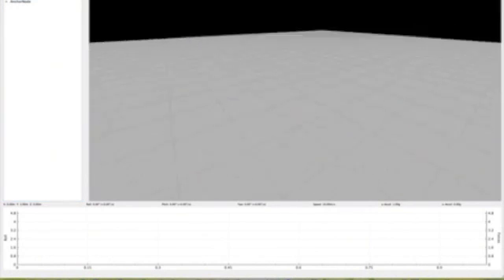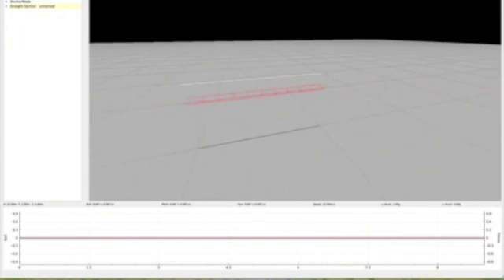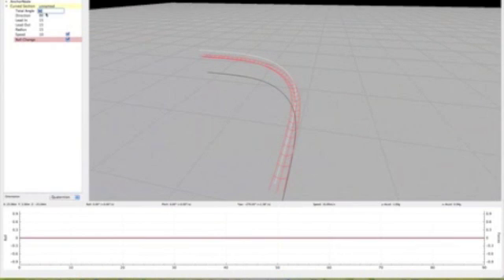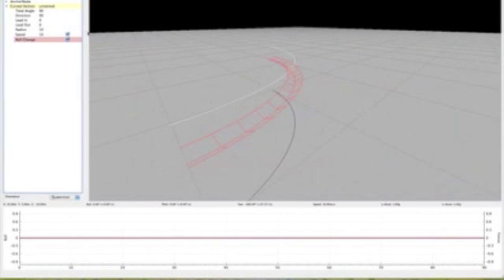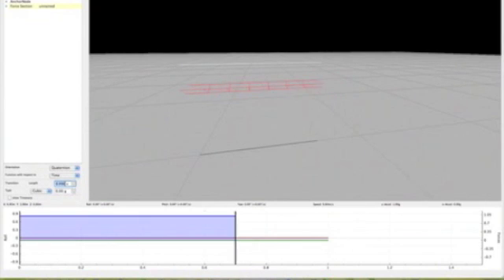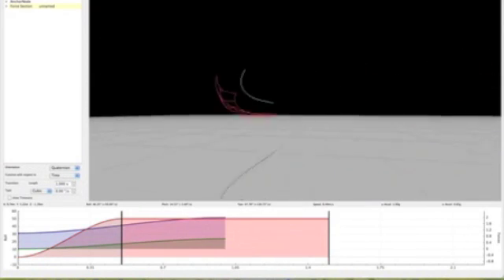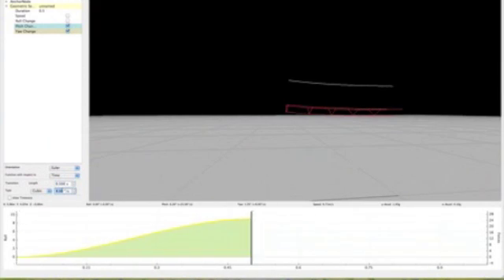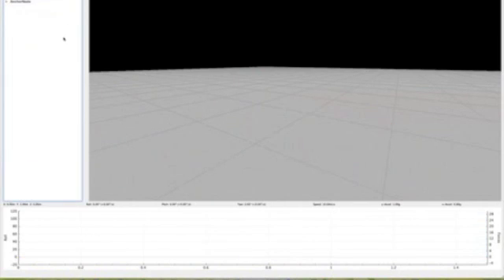FVD++ Basics - Tutorial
Tutorial on FVD++.  This is super basic stuff, I may make more tutorials later on but for now this is what you got.